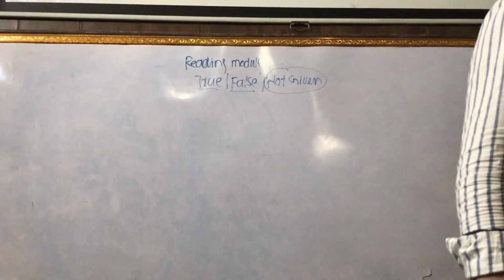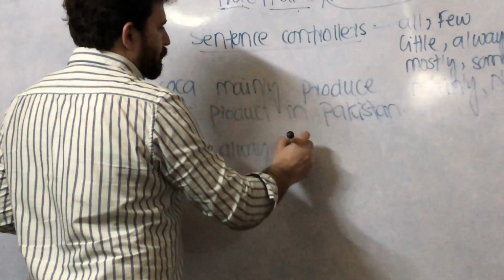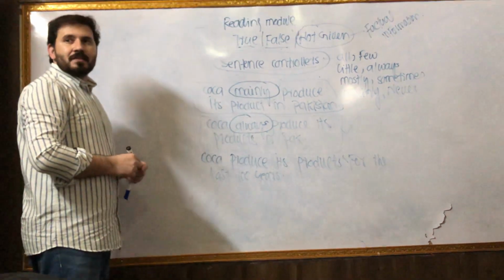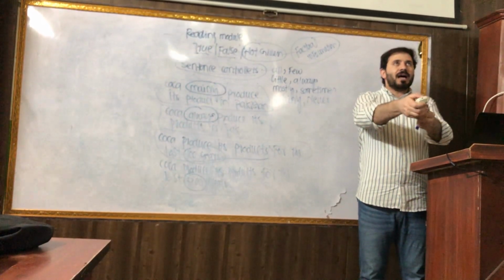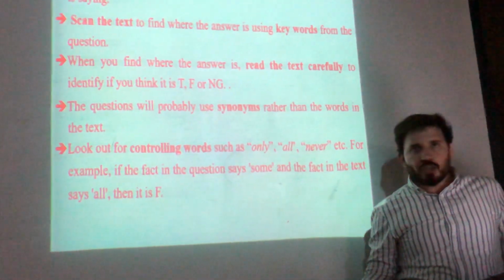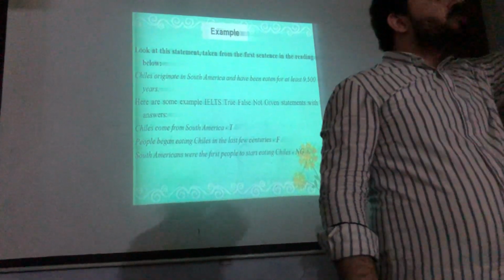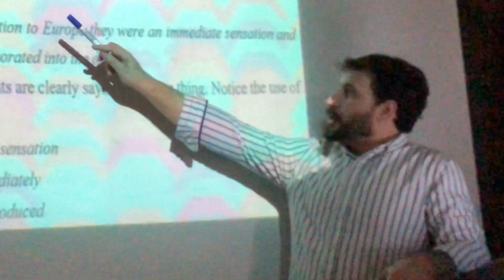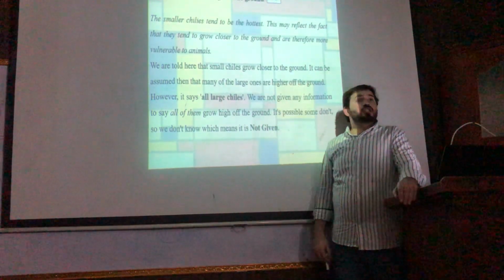Reading module /True -False -Not Given tips /Tricks Faridsafi -Lecture 3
Address: Excel Learners Academy, Arbab Road, University Town, Peshawar-Pakistan